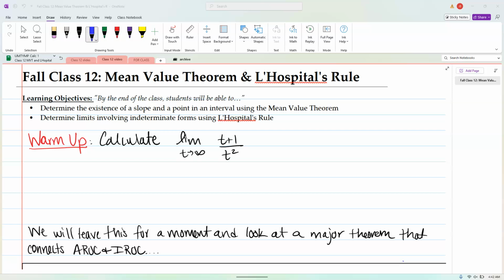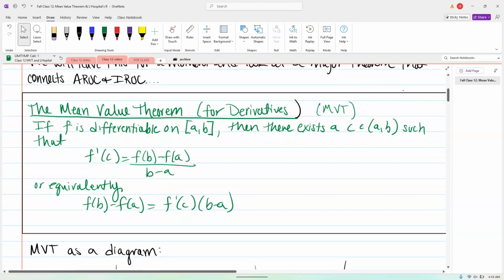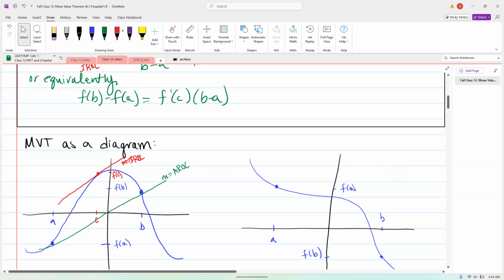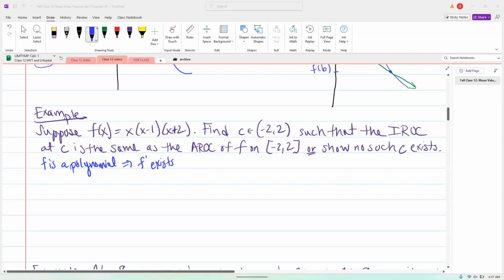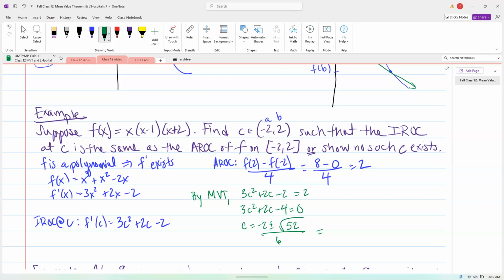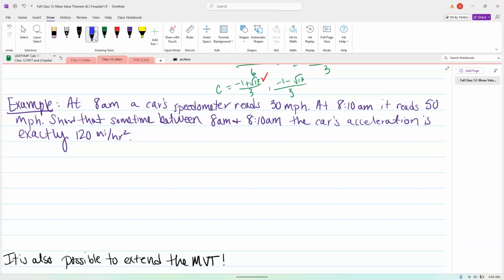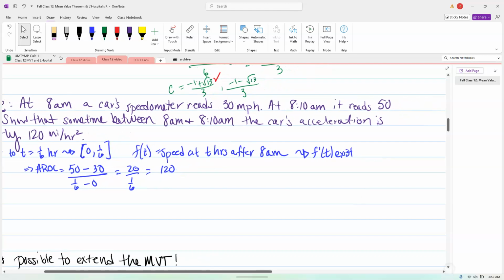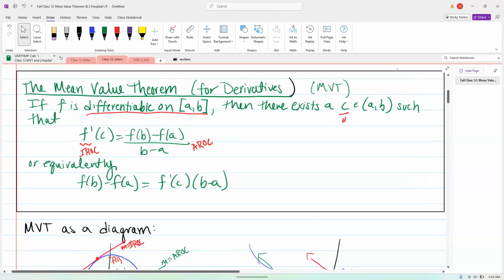Mean Value Theorem and Examples